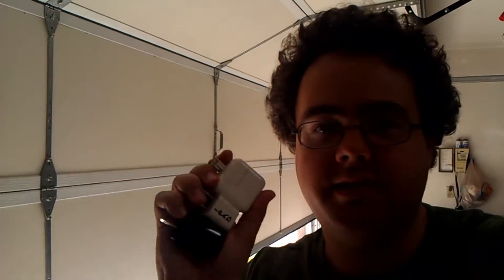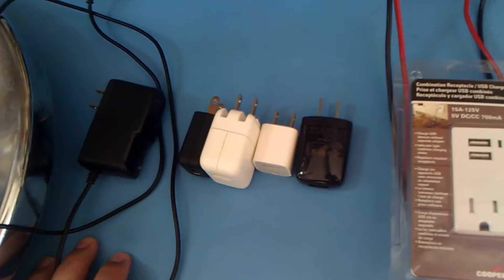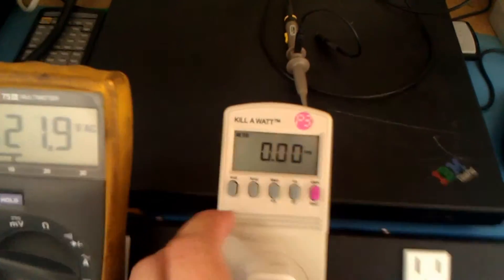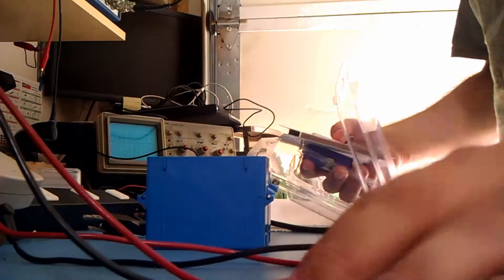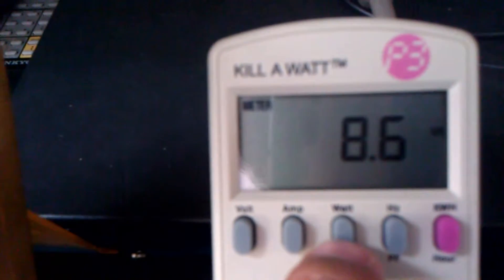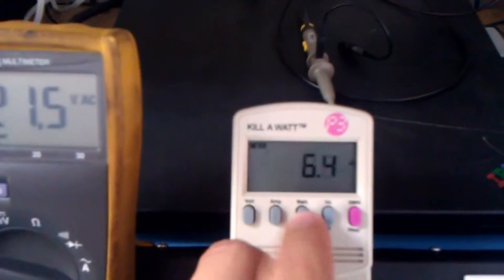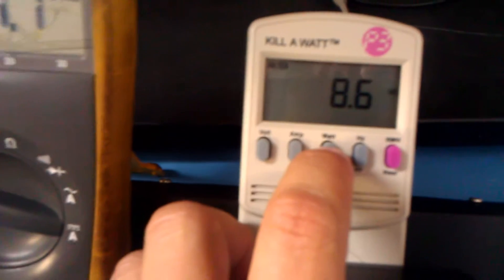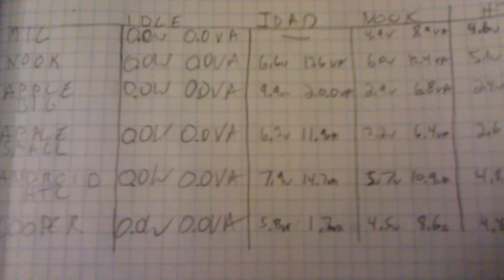USB Chargers compared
How much power do various generations of USB chargers pull when idle, and when charging your devices?